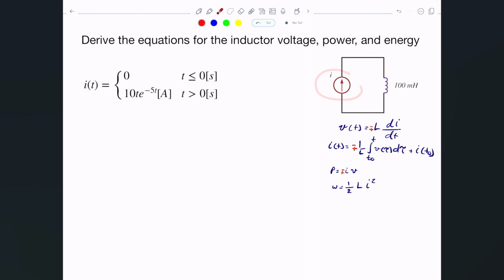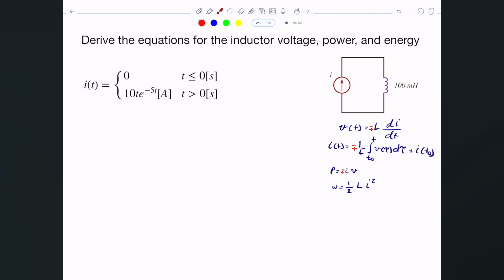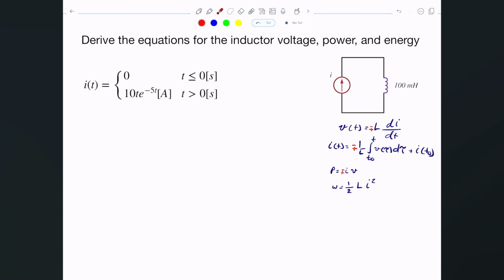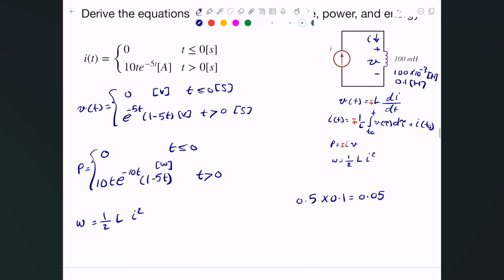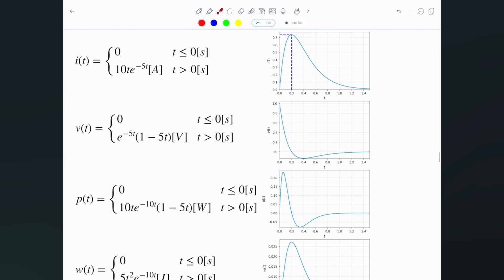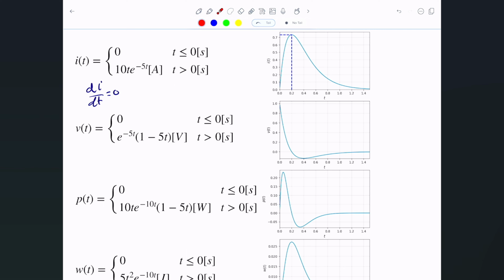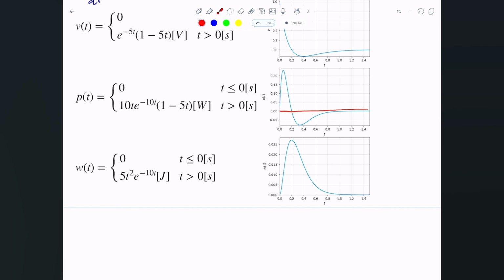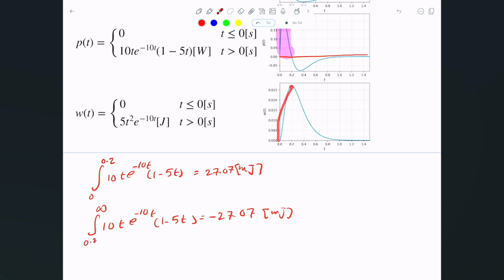M9 - 6 - Inductors: Example 3